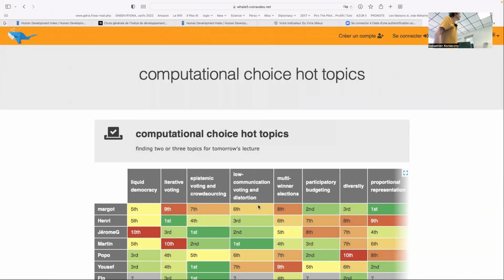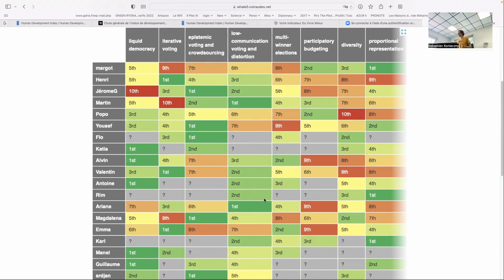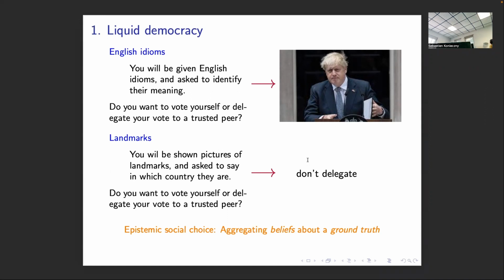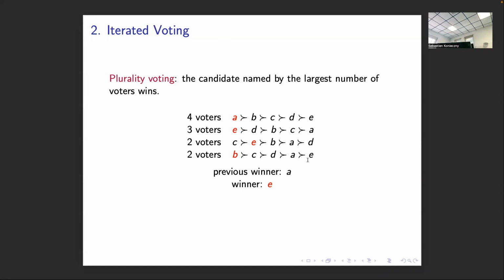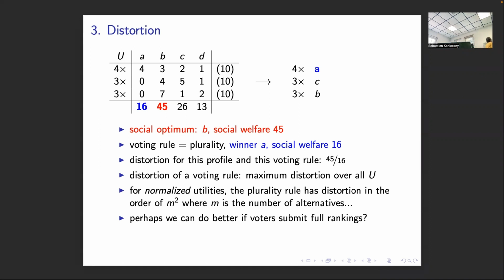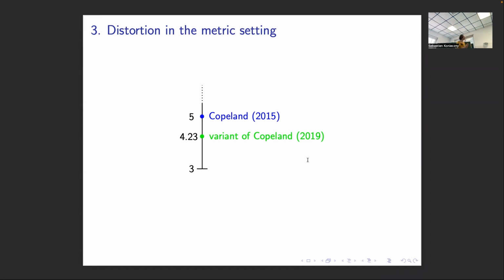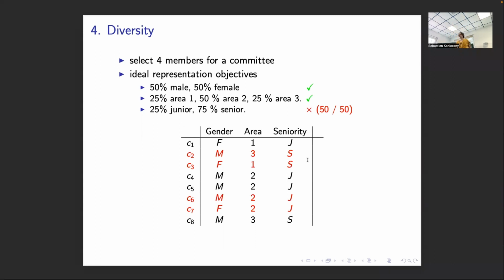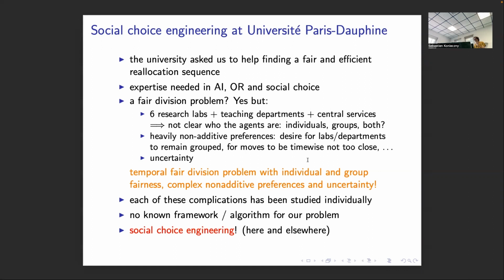IA2 - Jérôme Lang - Hot Topics in Computational Social Sciences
Institut d'Automne en Intelligence Artificielle
IA2
Edition 2022
Préférence & Personnalisation

Jérôme Lang
Hot Topics in Computational Social Sciences

00:00 Introduction
14:22 Liquid Democracy
21:51 Iterated Voting
27:33 Distortion
47:33 Diversity
54:26 Social Choice Engineering